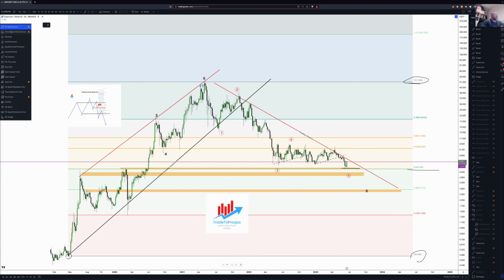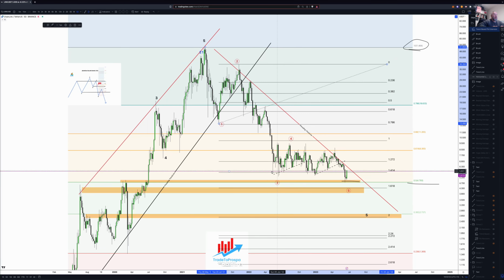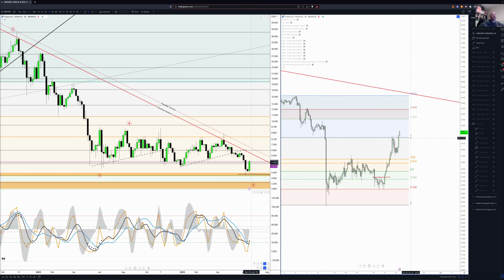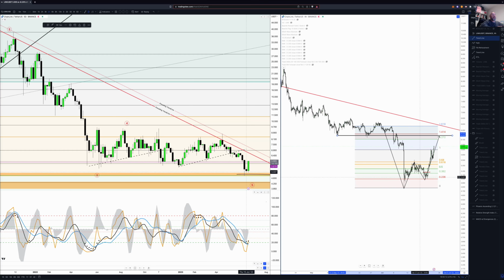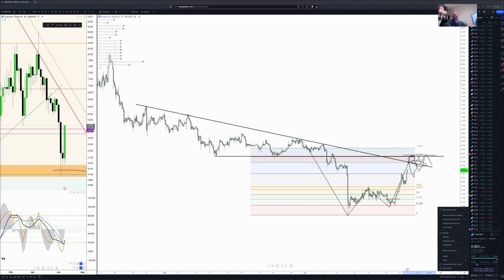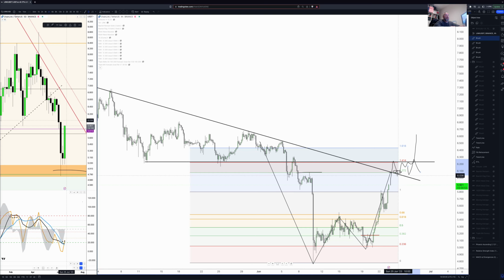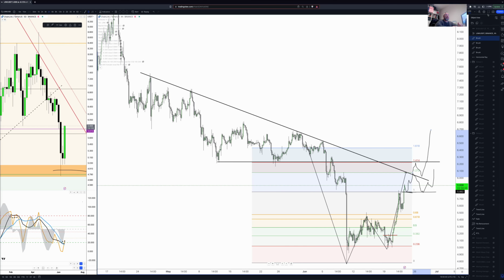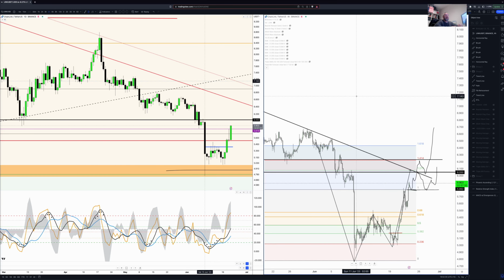how to trade this token, entry points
Hi Traders,
On this video, if you follow my instructions you can make a mint.
I go into detail on how to approach this current price action, when and why.